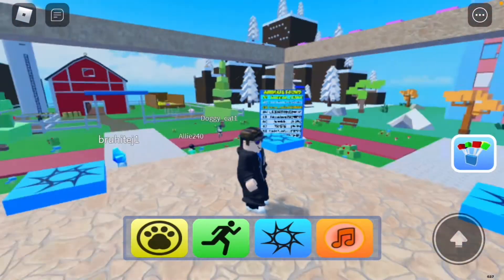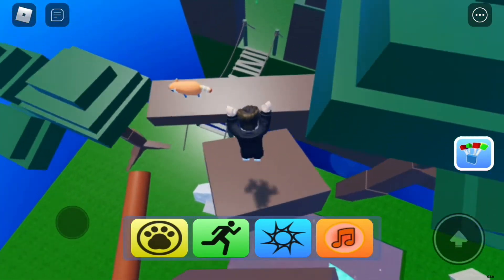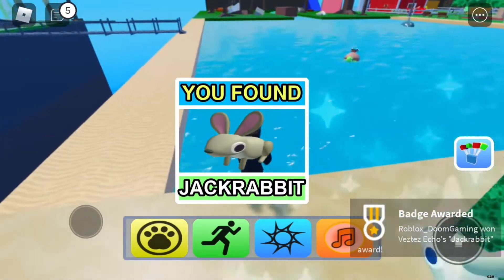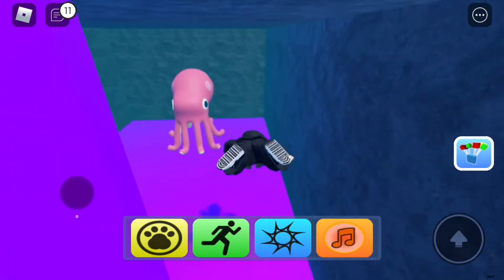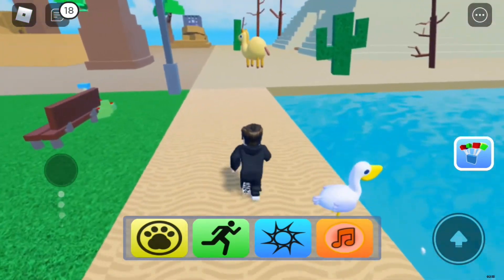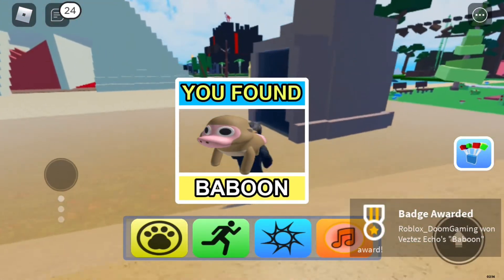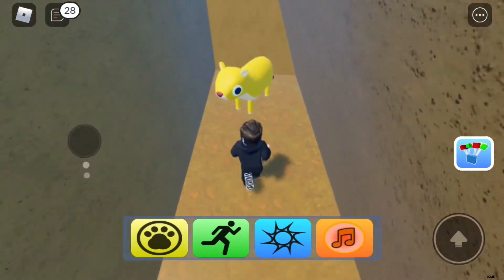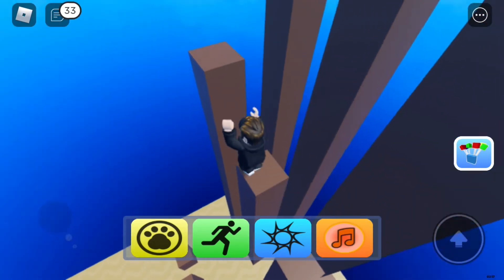(41) FIND THE ANIMALS ROBLOX EP. 3 | Found the Octopus! 🐙